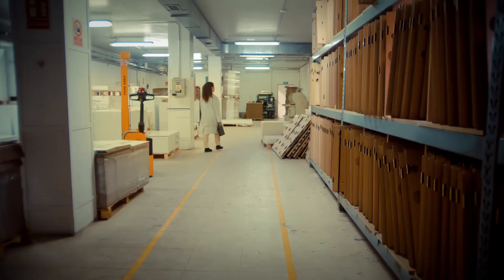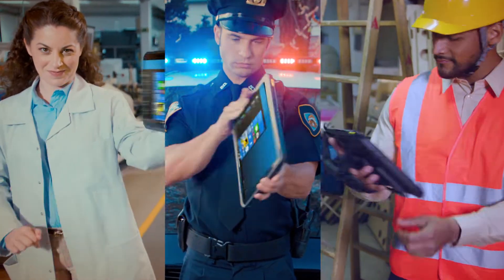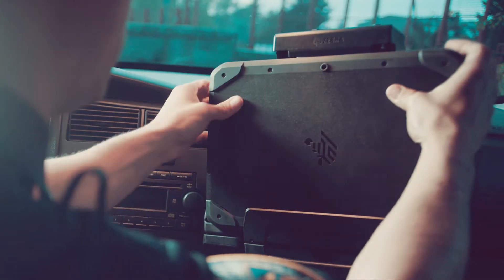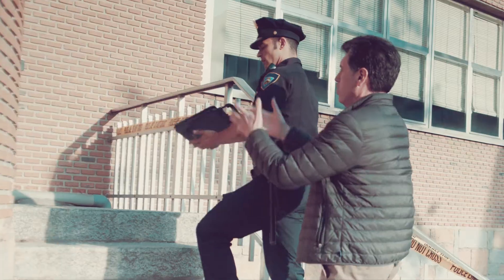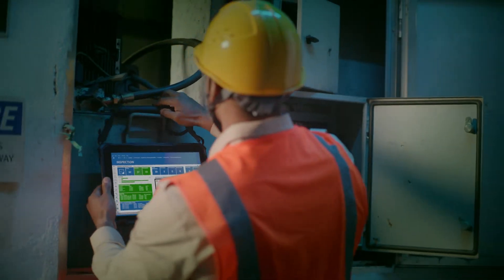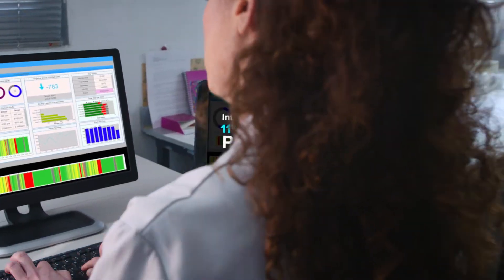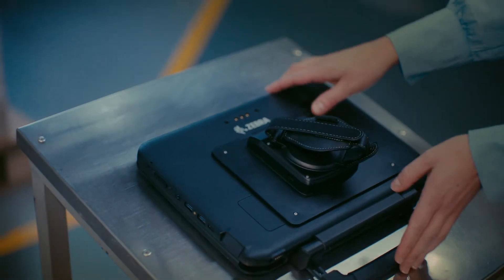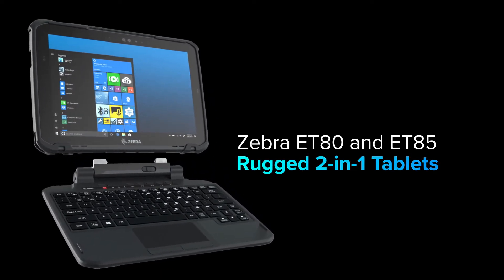ZEBRA ET80 and ET85 - Rugged 2-in-1 Tablets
Made for Zebra Technologies by RaB2B
ZEBRA and the stylized Zebra head are trademarks of Zebra Technologies Corp., registered in many jurisdictions worldwide.